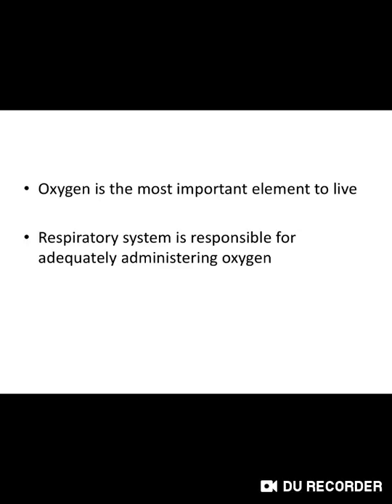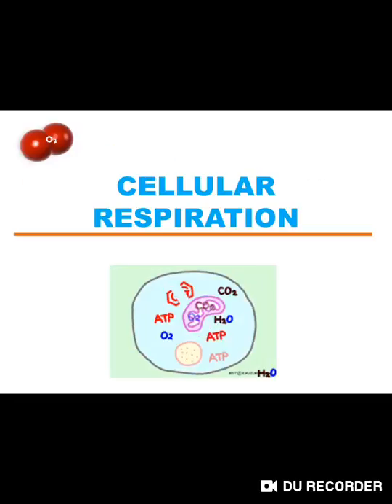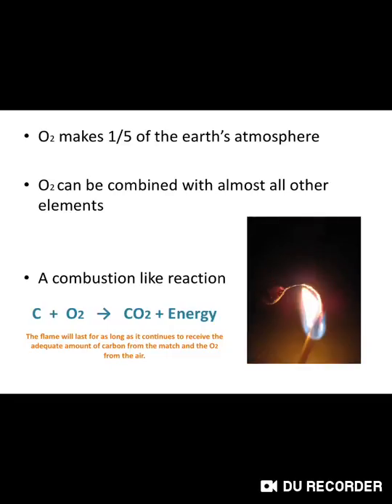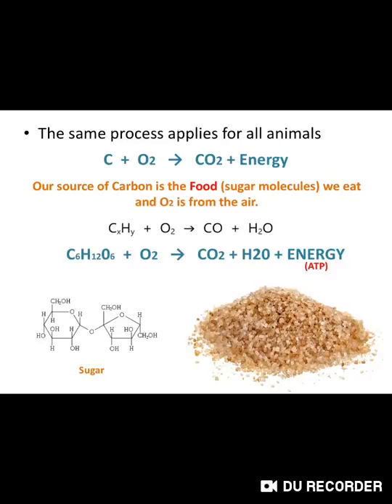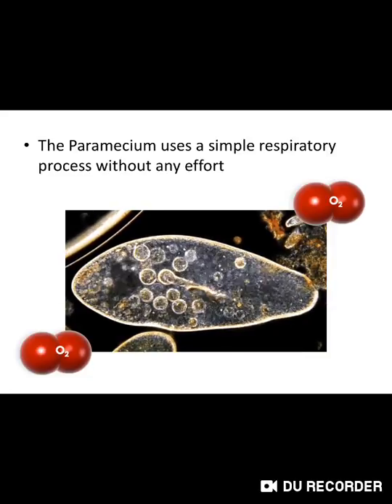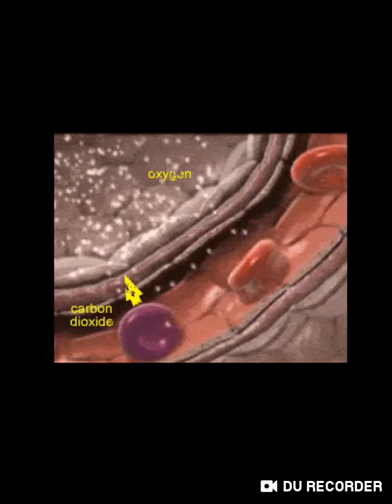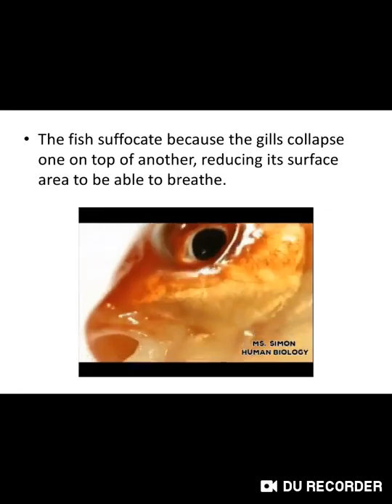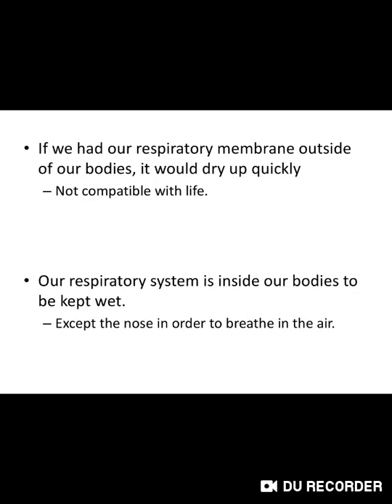Introduction Respiratory System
Human Biology - Preuniversity for 11th Grade
Respiratory System Introduction
Virtual Class
Escuela e Instituto Bilingue Villas del Campo
By Ms. Jihan Simon (Medical Doctor and Science Teacher for High School)

Honduras